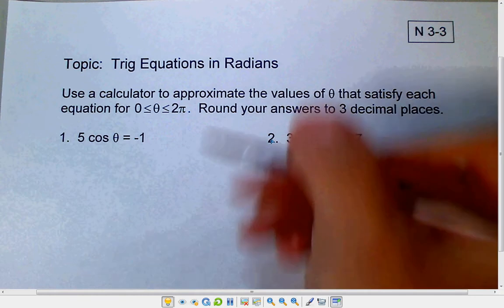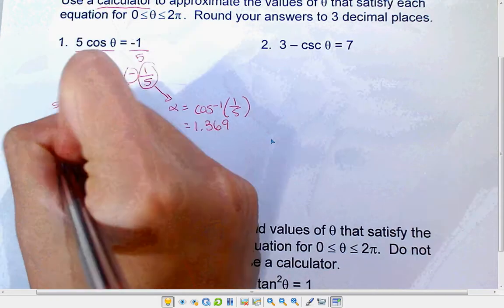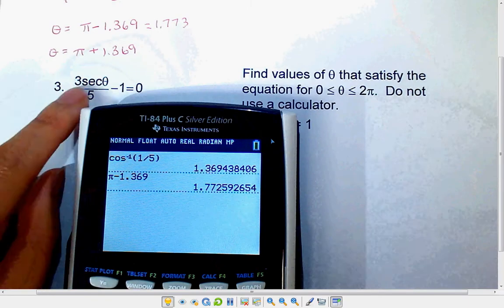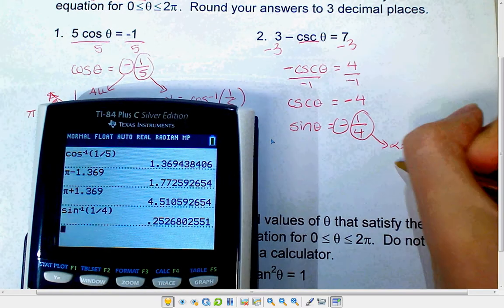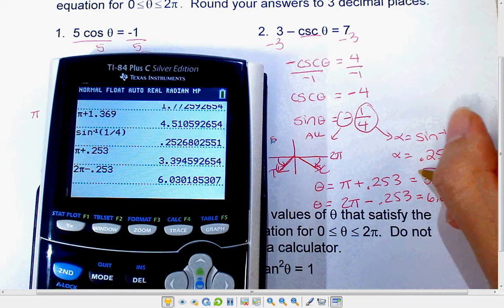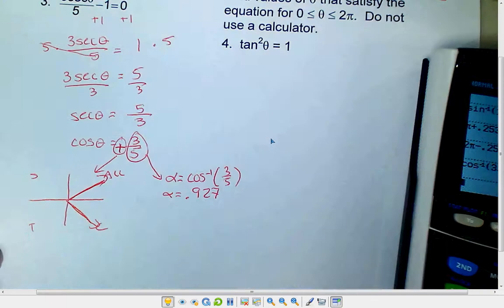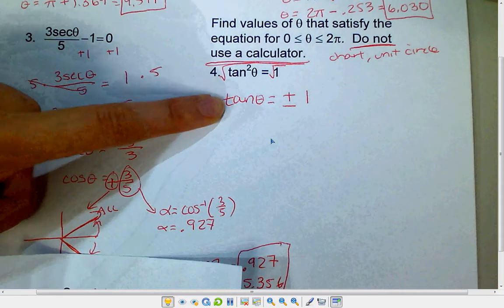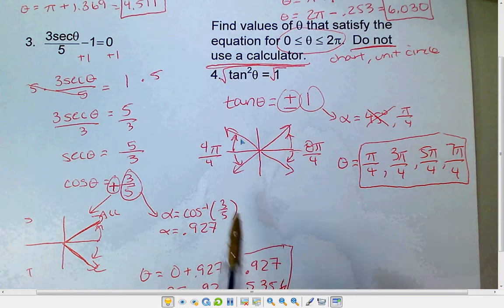9/22/2014 Precalculus Unit 3 Lesson 3